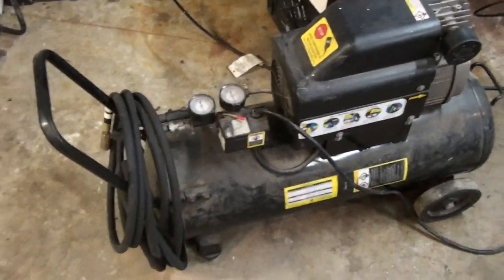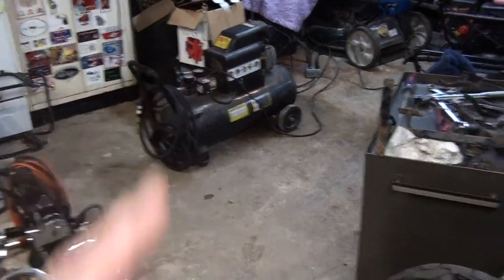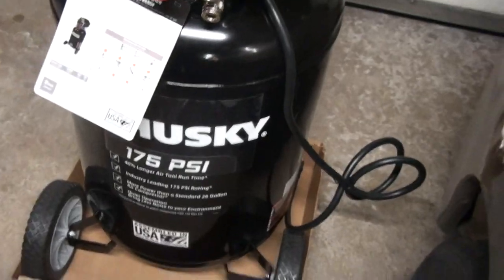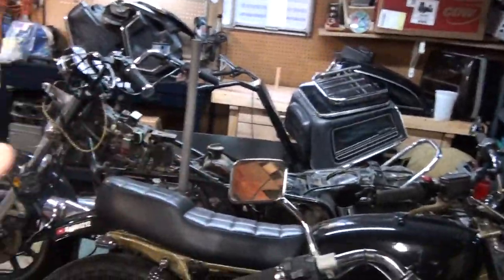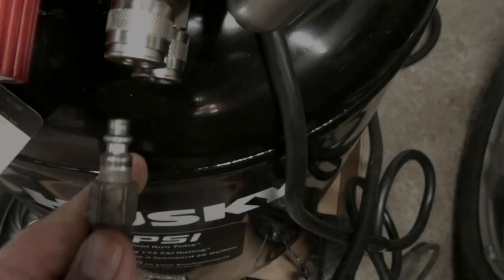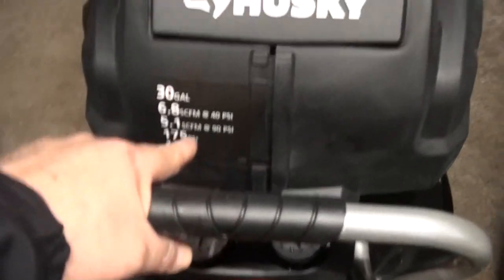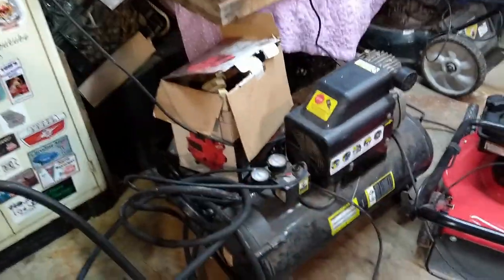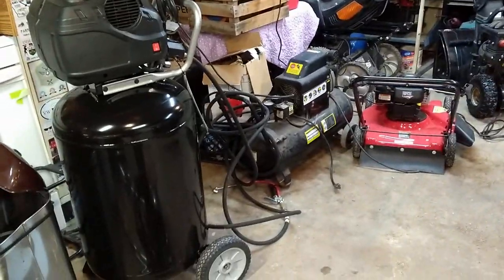CentralPnematic VS Husky Air compressors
Harbor Frieght CentralPnematic 10 Gallon Air compressor

HomeDepot Husky 30 Gallon Air compressor